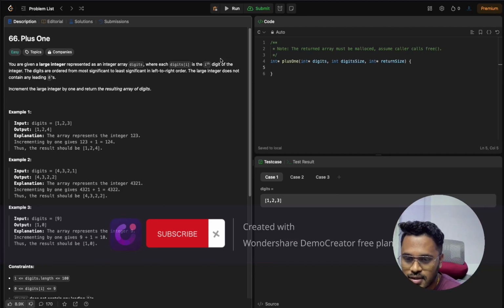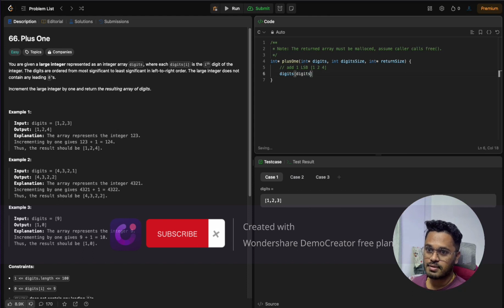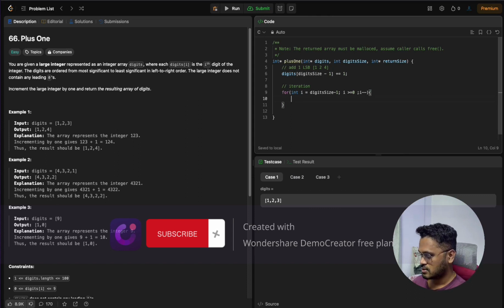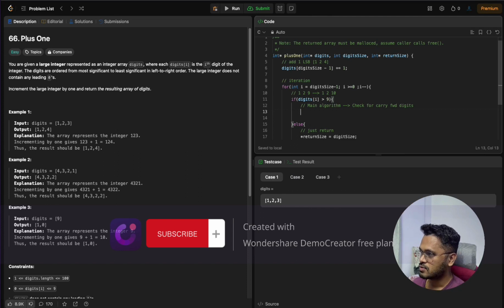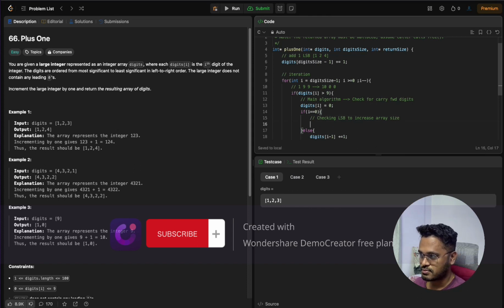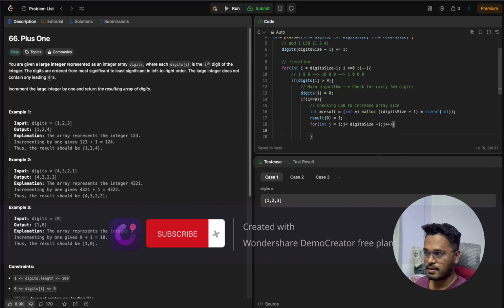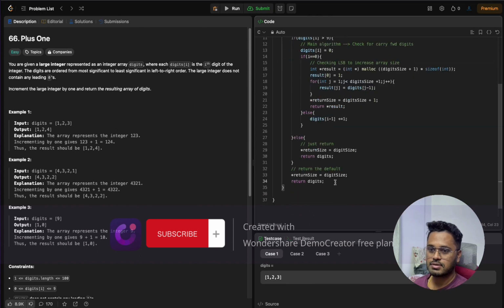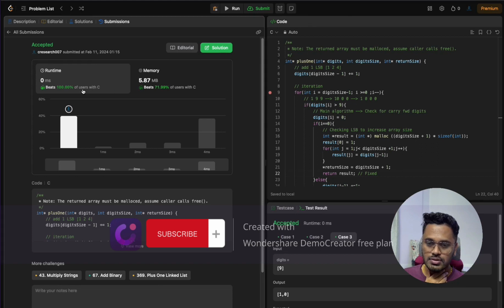LeetCode #66 PLUS ONE Solved | Live Coding